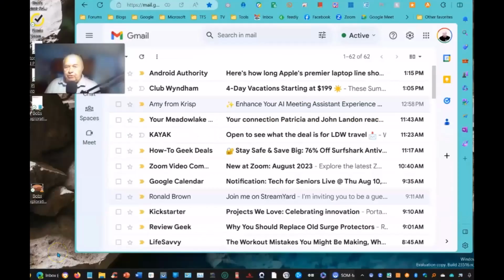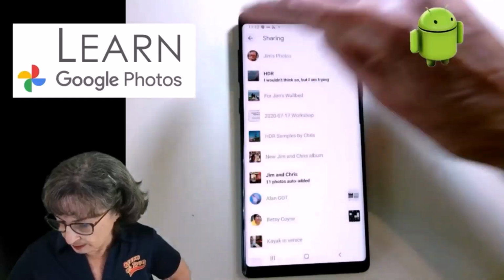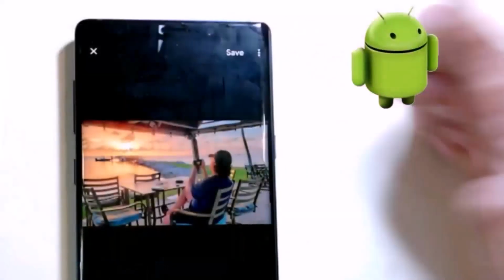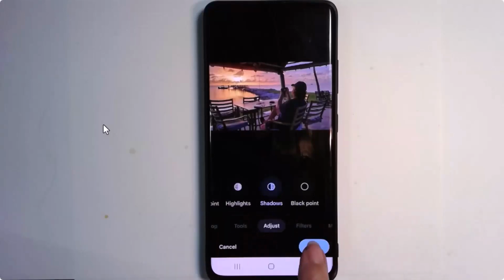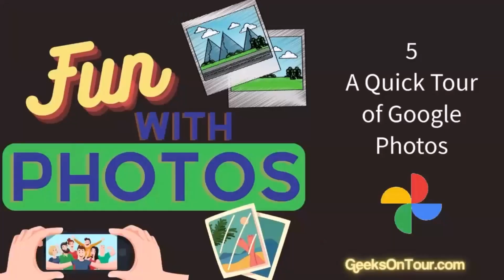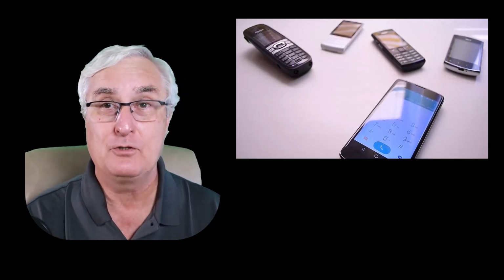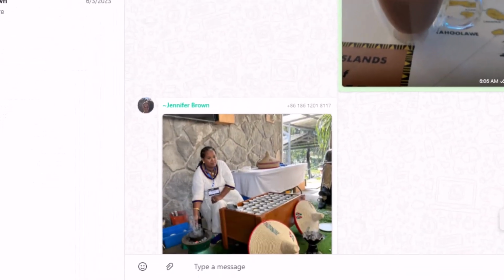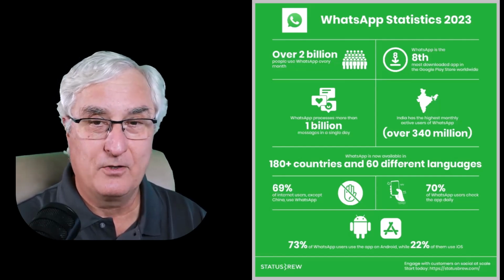Tech for Senior Educational Series: Episode 174A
Indexing Chapters
00:00 Gmail as a Desktop App Bob Gostischa
03:10 Learning Google Photos  Chris Guld
14:54 What everyone over 60 needs to do   Ron Brown